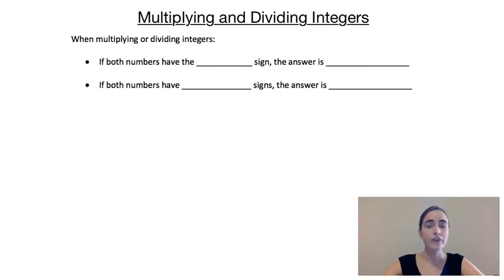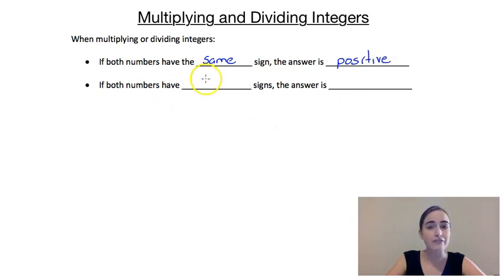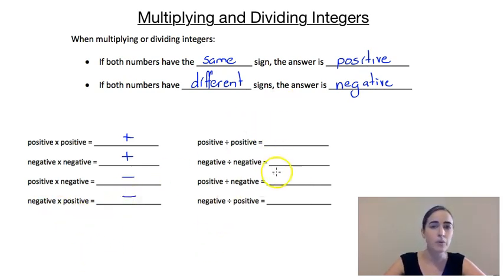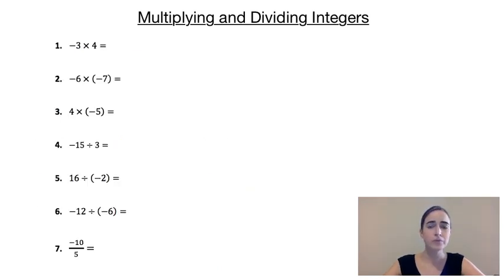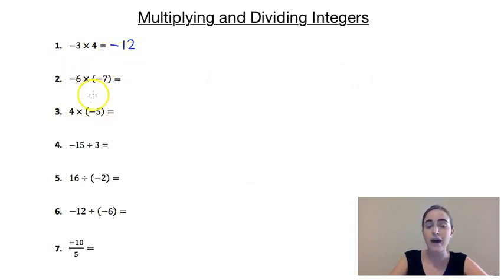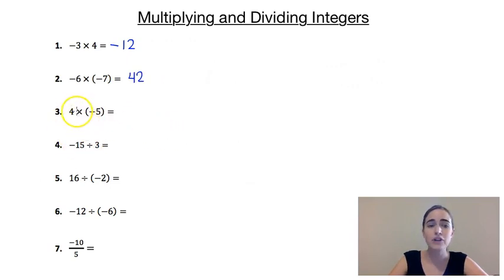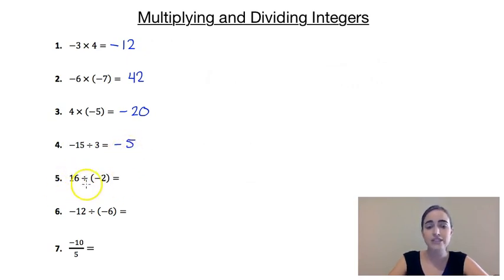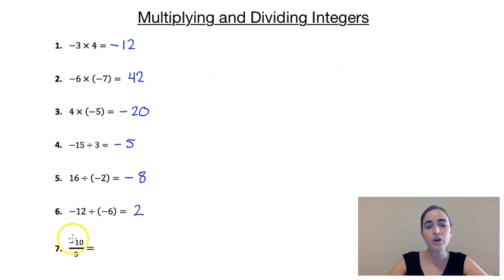Multiplying and Dividing Integers